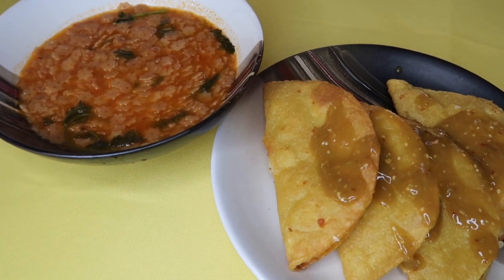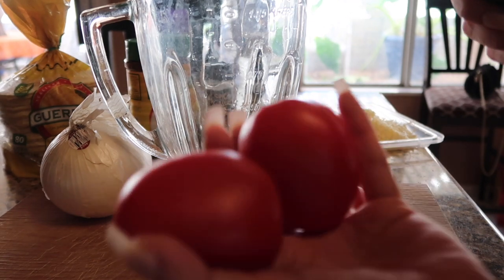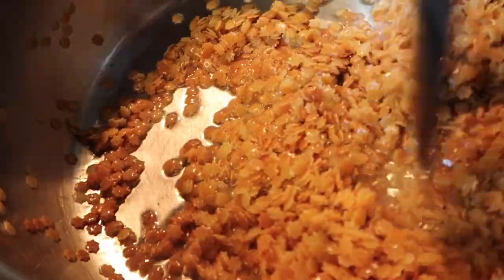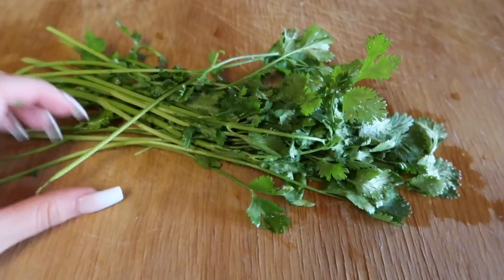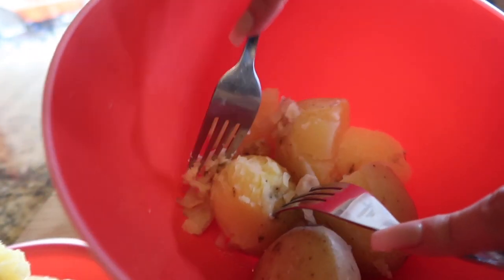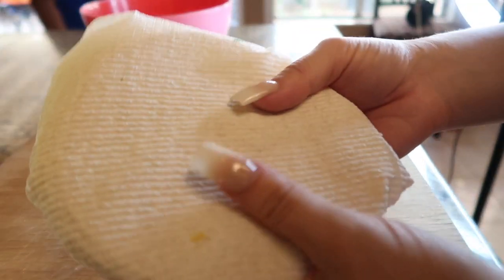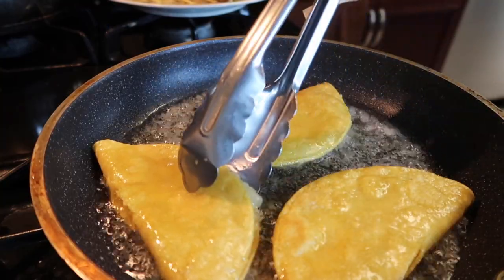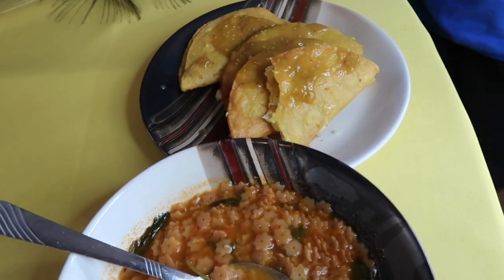My Son Rates My Food 🤔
I hope you guys enjoyed this recipe 😋
And if you guys decide to try this recipe tag me I would love to see 😘

INGREDIENTS:

1 bag of fideo
Garlic clove
4 Roma tomato’s
White onion
Chicken Knorr Seasoning
Cilantro
Tortillas
Potatoes
Salt n Pepper
Toothpicks
Any salsa if choice!

Thank you, for the continuing support!!!